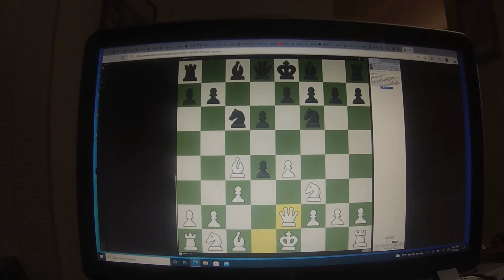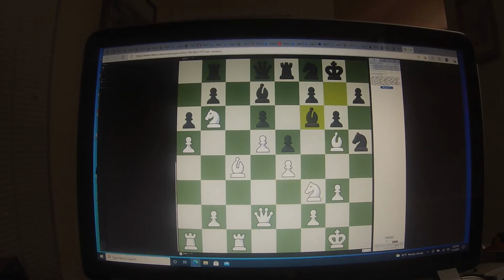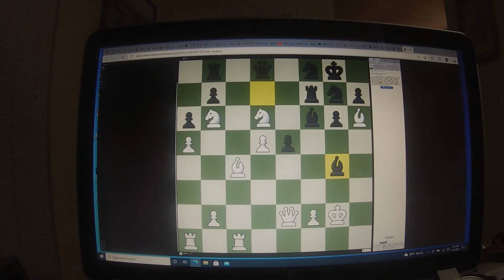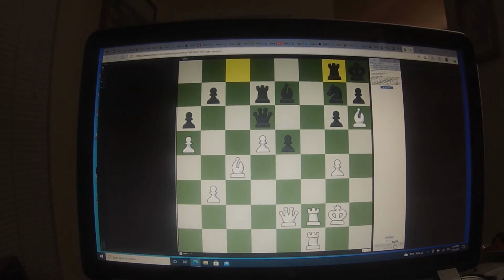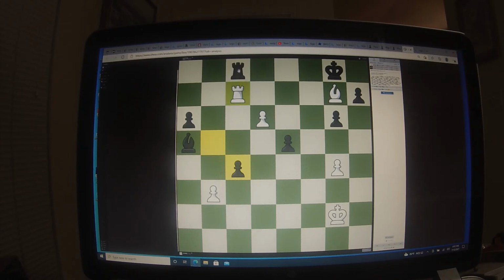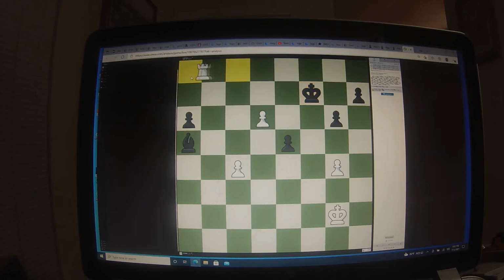CRAZY Blitz Chess game #16 Sicilian Smith-Morra Gambit. I displayed python-style positional play!